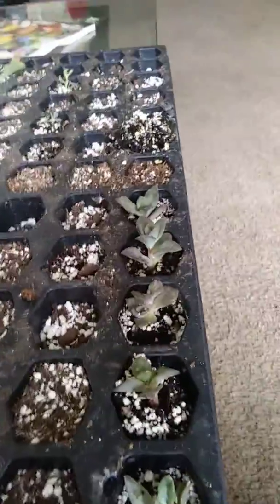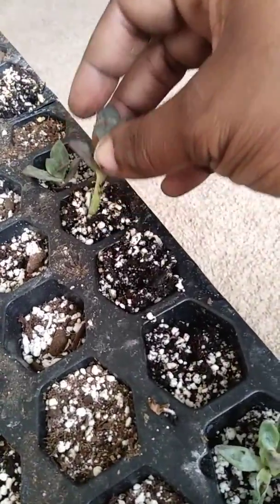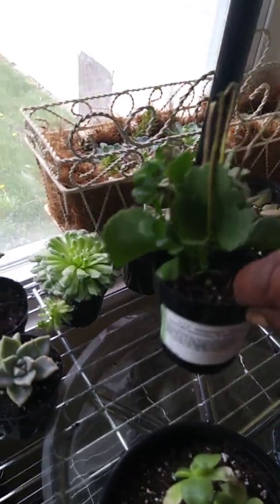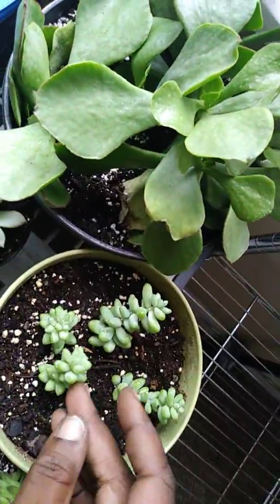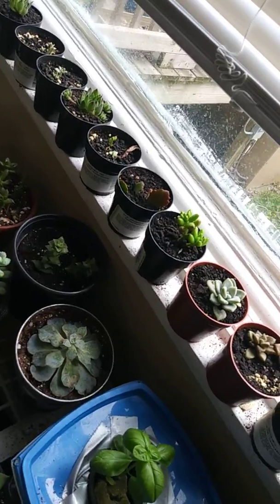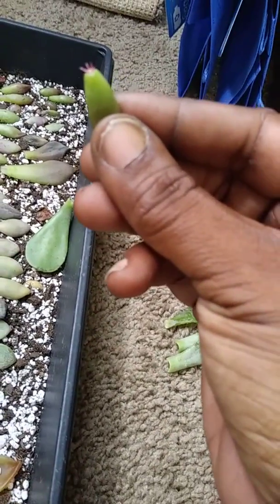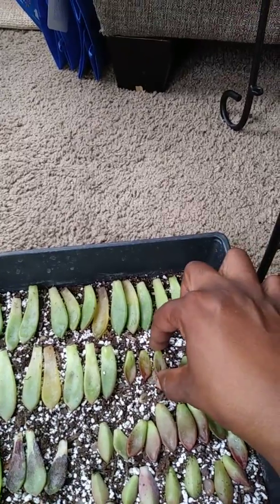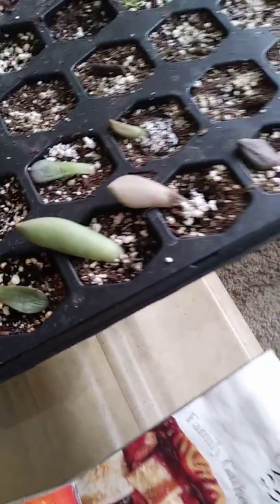My new succulents